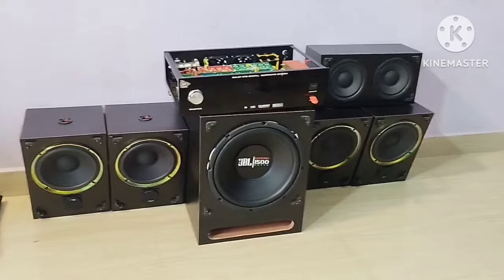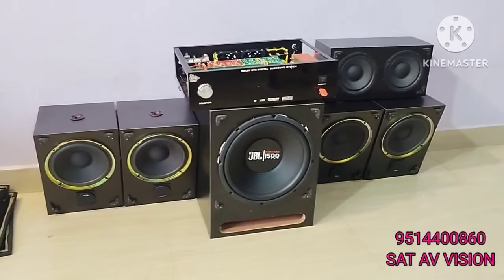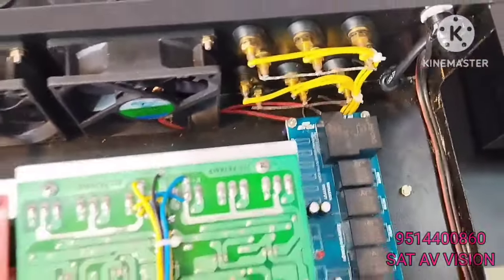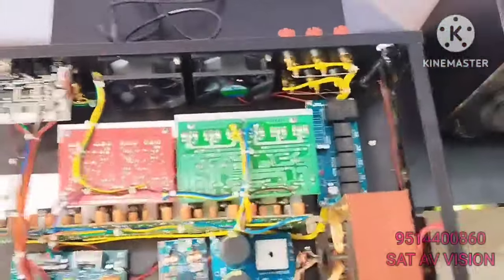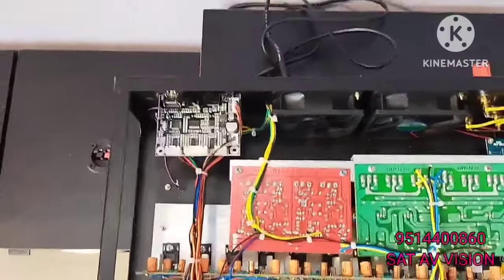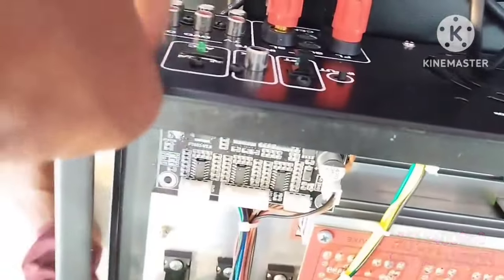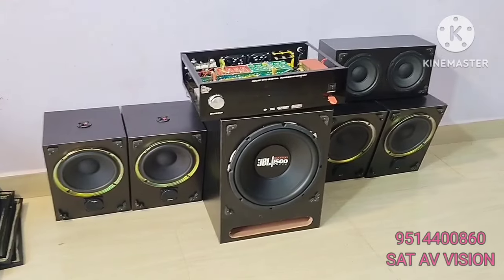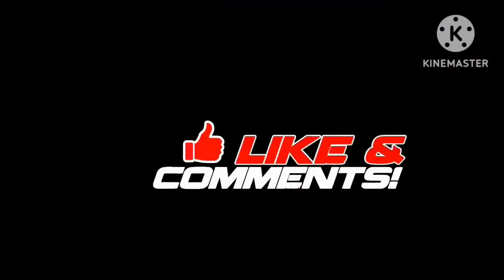Dolby DTS HDMI Amplifier & Aiwa Surround Speaker JBL1500 subwoofer Original 7.1 Package setupchennai